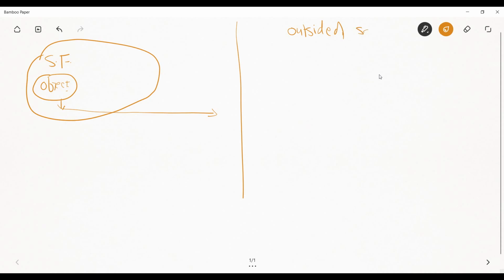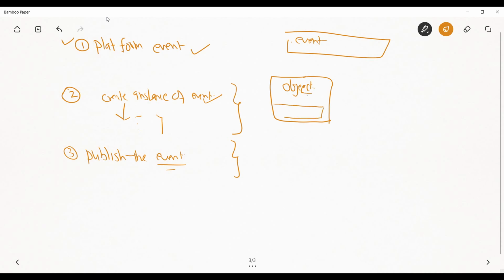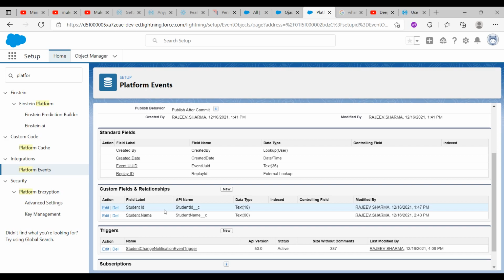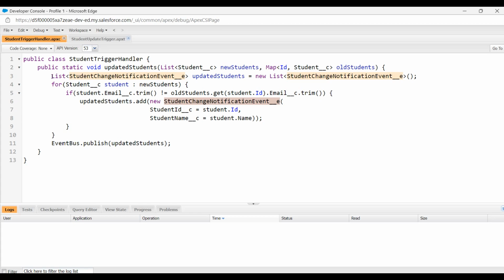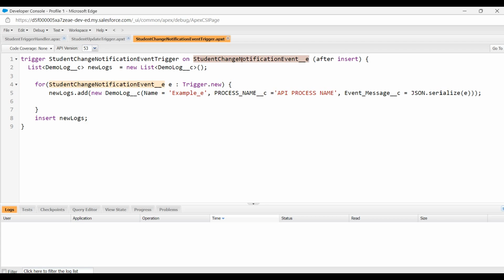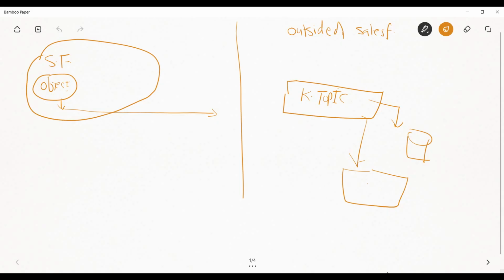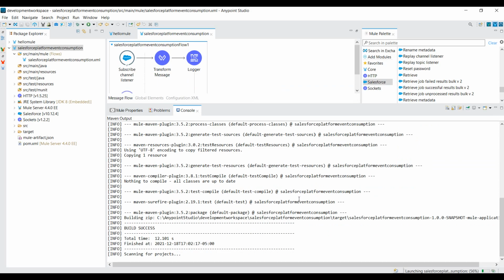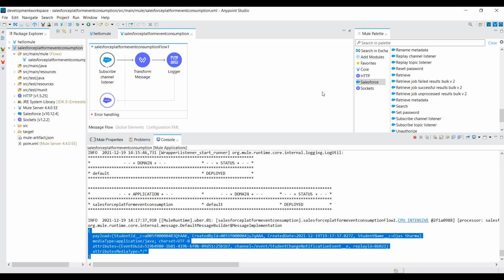How To Publish Salesforce Platform Event on Kafka Using MuleSoft part-1/2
This is part one two parts video series for Publishing Salesforce Platform events on Kafka.
This video is for technologist who have basic understanding of Salesforce and Mulesoft.
This video covers:
1: Use case
2: High level "Platform event" concept.
3:  Demo how to setup Platform event in Salesforce.
4:  A quick check within Salesforce to confirm events are getting generated.
5: Demo hoe to setup a mulesoft flow to consume SF platformevent.

Please provide your feedback in the comment section, as it is important for me to know what is working and is not working for my fellow technologists.
If you are looking for any specific topic please drop me a note.